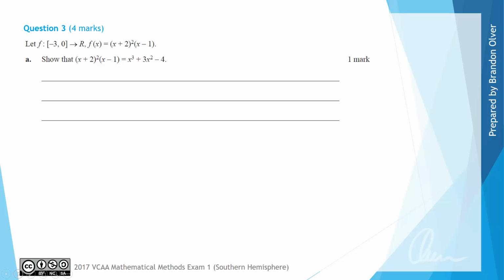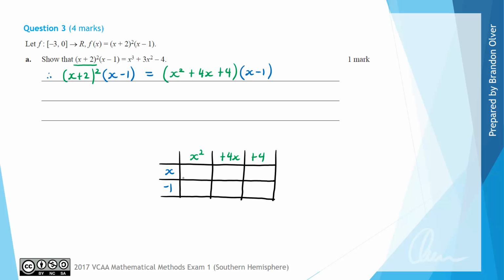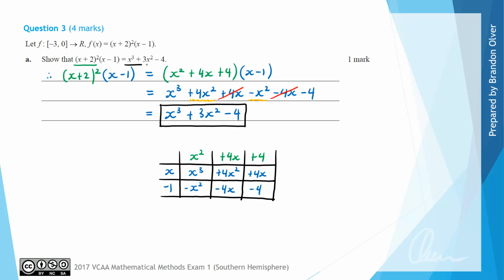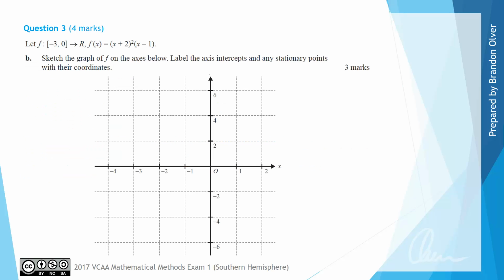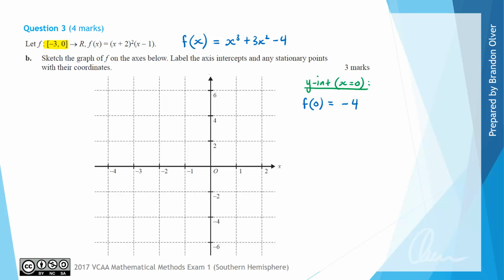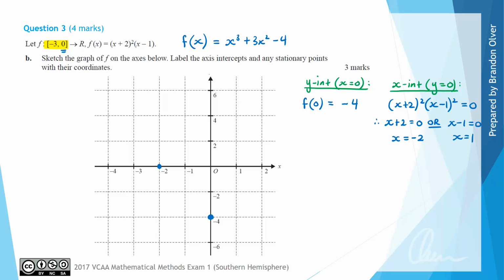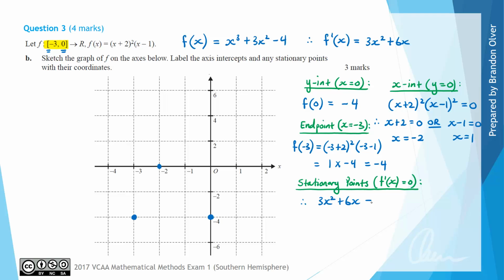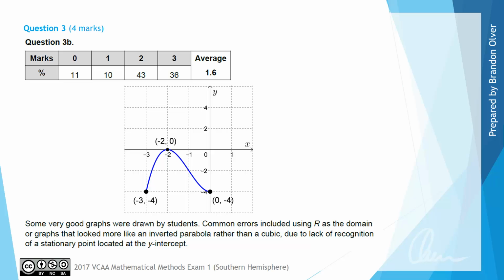VCAA Mathematical Methods 2017 SH Exam 1 - Question 3